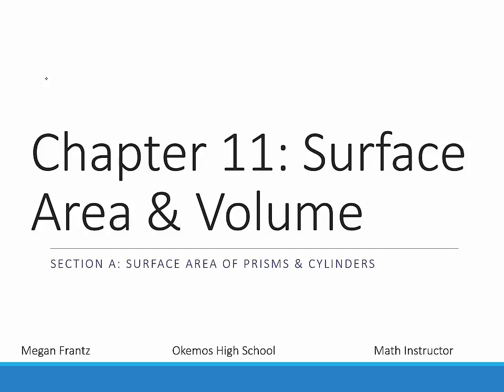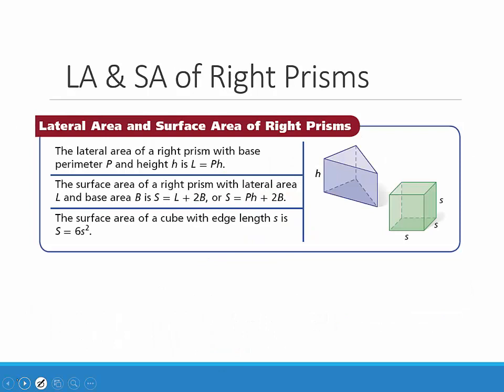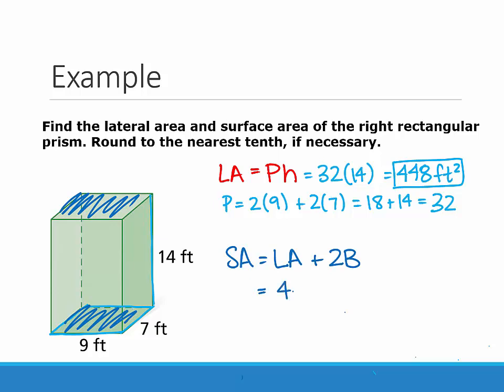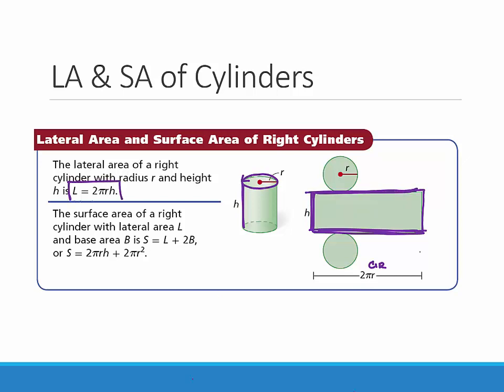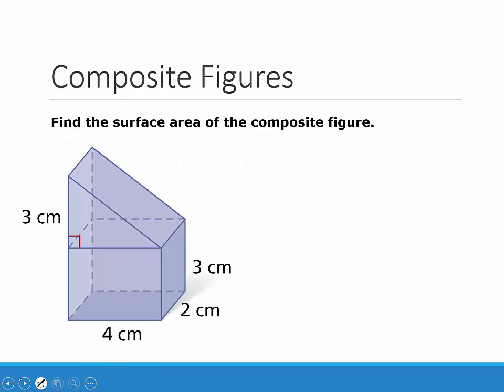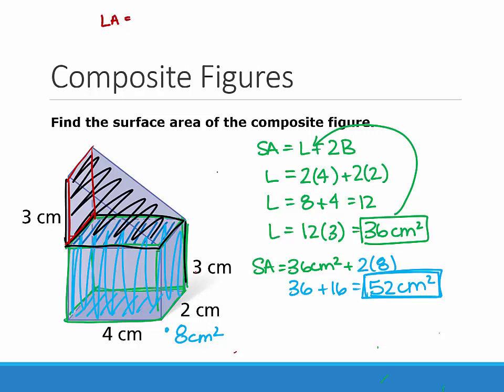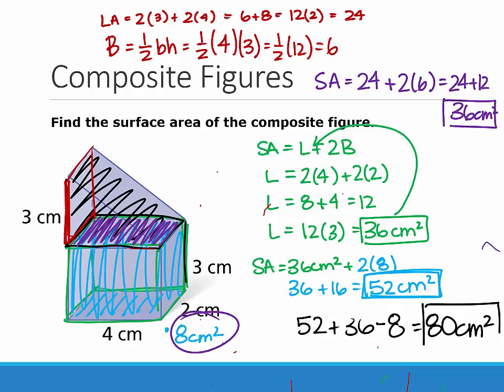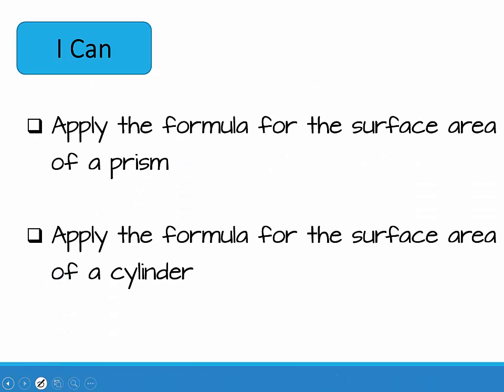Geometry: Section 11.A- Surface Area of Prisms & Cylinders